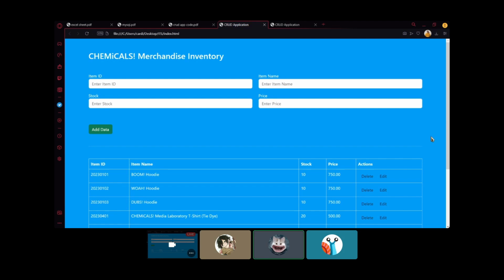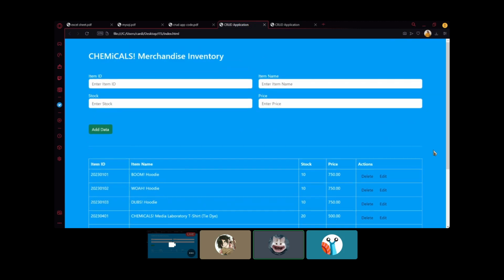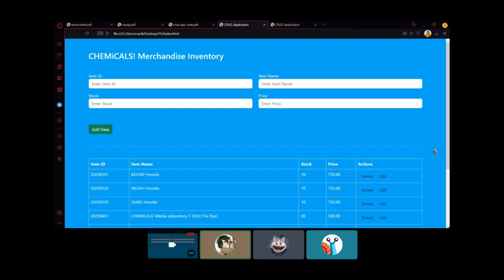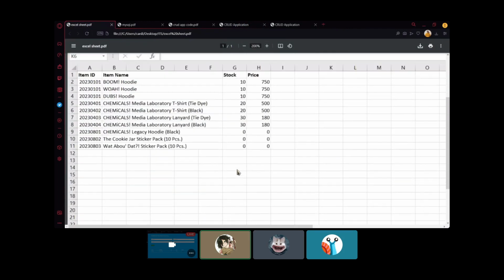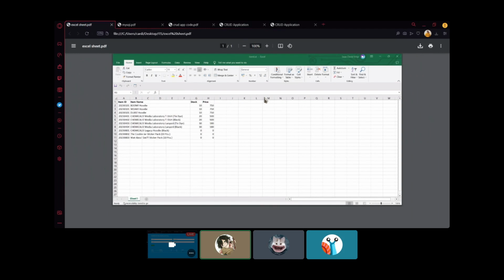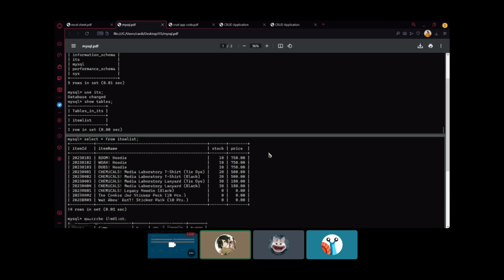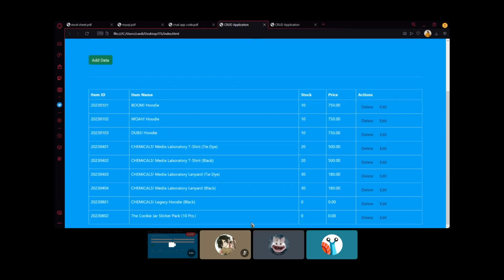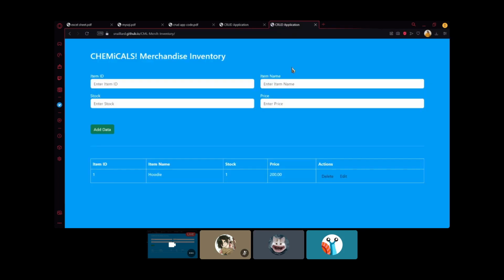ITS131L _BM1_3Q2223 - Group 9: CRUD Project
This video demonstration was presented by Group 9, and here is the list of members that contributed to the project (members are listed based on the order of presenters):

• CARLOS MIGUEL G. CRUZ (Conceptualization through Excel & MySQL)
• SEAN DAVID E. VILLAR (Main Coder of the CRUD Project)
• MARK GABRIEL E. ARTISTA (Asst. Coder of the CRUD Project)